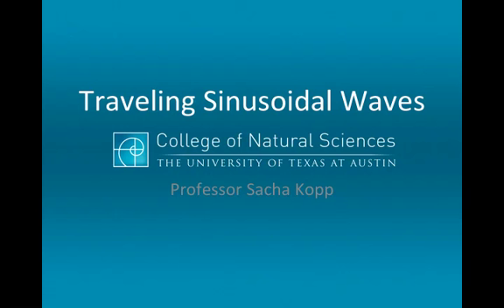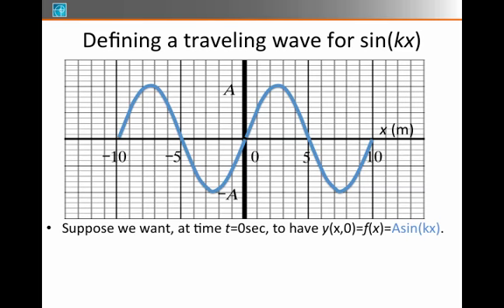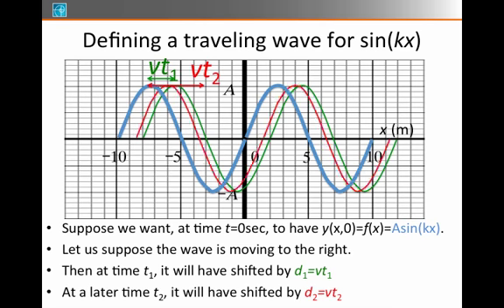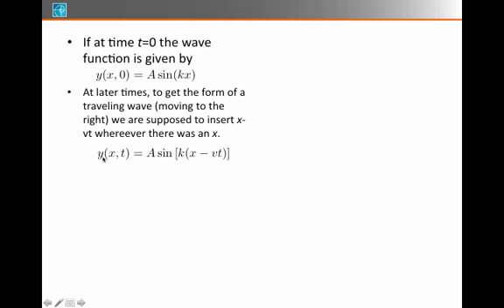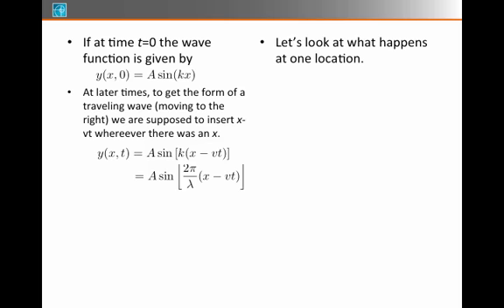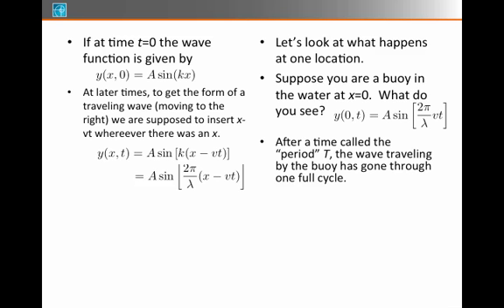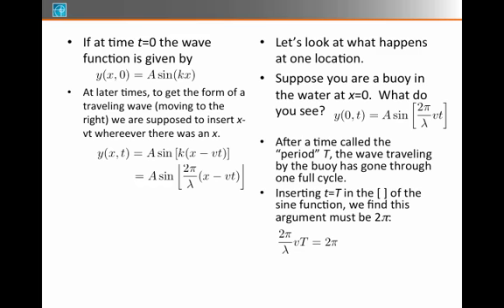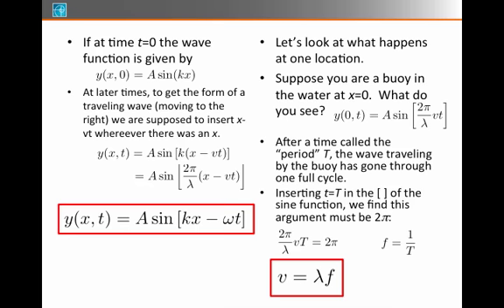6. Waves - Traveling Sinusoidal Waves